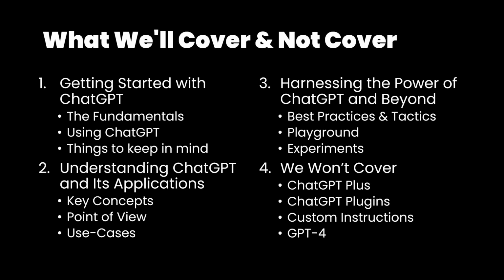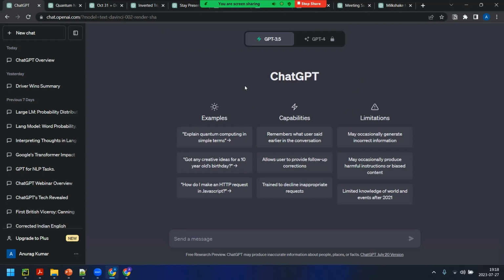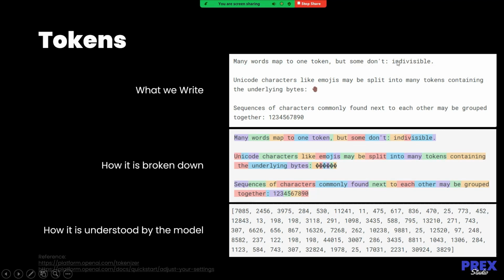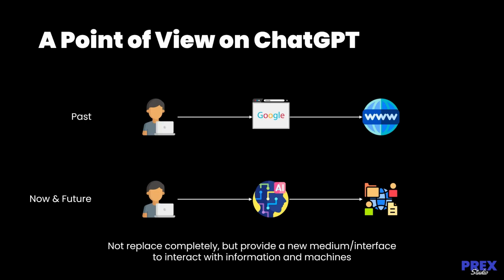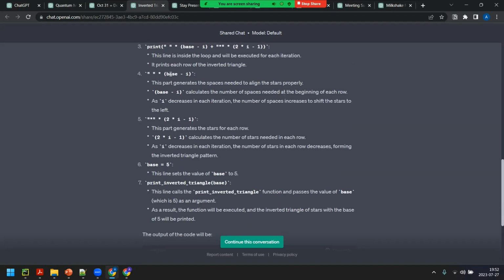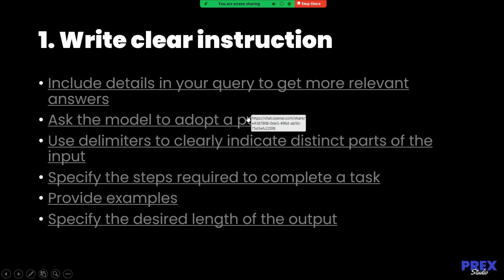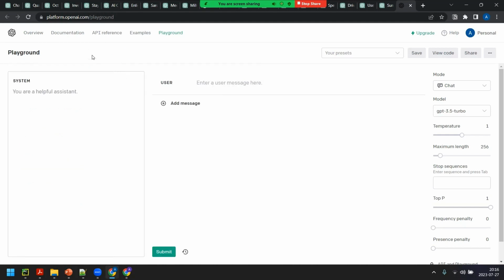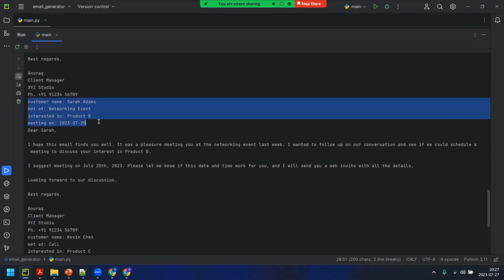Unlock the Power of ChatGPT - Mastering ChatGPT for Enhanced Productivity Webinar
Join Anurag Kumar in this insightful webinar as we delve into the transformative world of ChatGPT. This presentation covers everything from the basics of getting started with ChatGPT to exploring its diverse applications in various fields. Whether you're a novice or an experienced user, this webinar provides valuable insights into how you can leverage ChatGPT to augment your ideas and streamline your workflow.

🔍 What You'll Learn:

Getting Started with ChatGPT: Learn the fundamentals, including signing up and key things to keep in mind.
Understanding ChatGPT and Its Applications: Discover how ChatGPT works, its key concepts, and its vast potential in different scenarios.
Practical Use-Cases: Gain insights into popular and interesting ways ChatGPT is being utilized in the market.
Harnessing ChatGPT's Full Potential: Best practices, tips, and strategies to become a ChatGPT super-user.
Beyond ChatGPT: Explore advanced applications and how to integrate ChatGPT into your own projects.

🌟 Key Takeaways:
- Understand the power and limitations of ChatGPT.
- Practical examples of how ChatGPT can be applied in your daily life and work.
- Advanced tactics to get the most out of your ChatGPT interactions.

📅 Who Should Watch:
This webinar is ideal for professionals, students, tech enthusiasts, and anyone curious about leveraging AI for enhanced productivity and creativity.

This webinar was recorded on 26th July 2023.